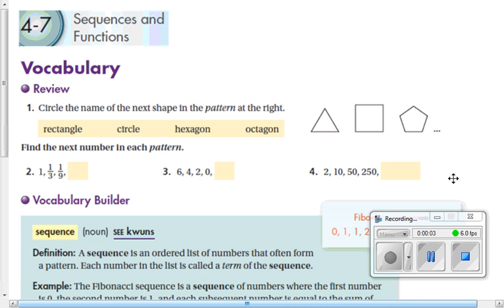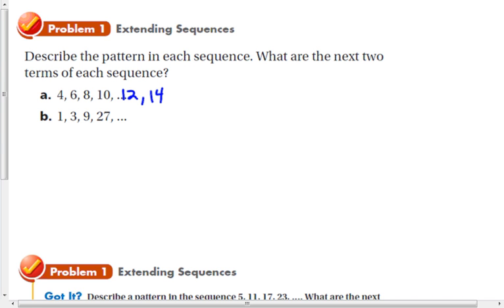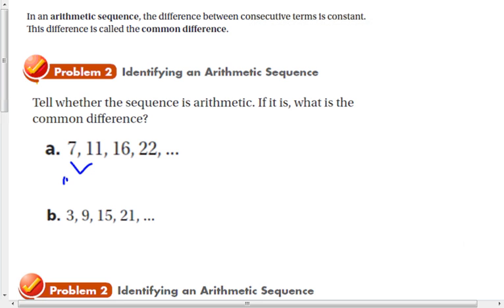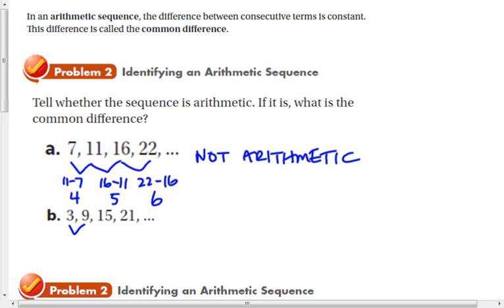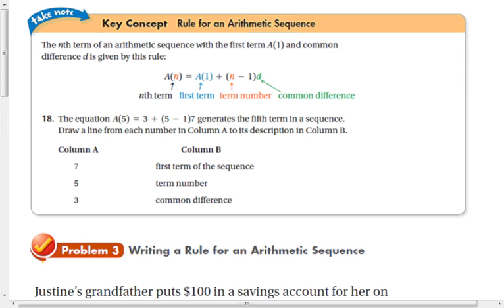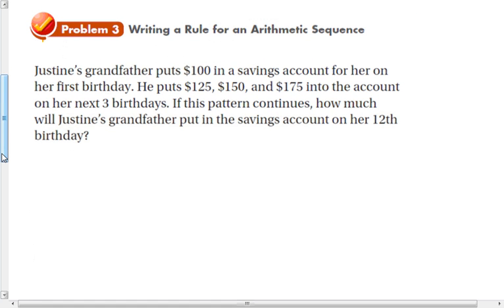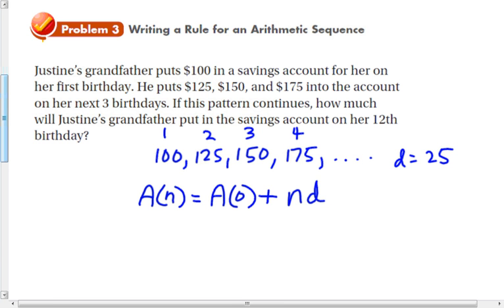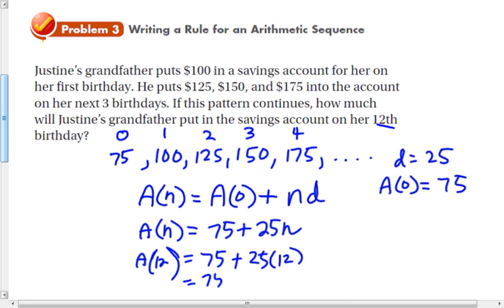Lesson 4 7